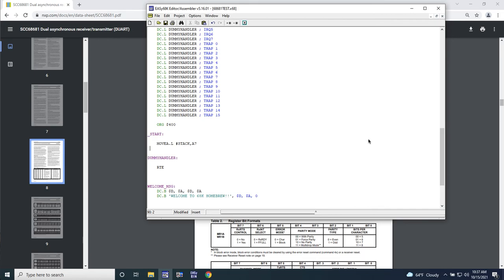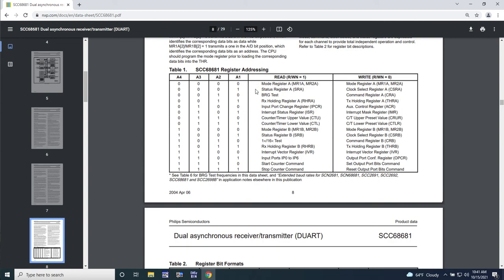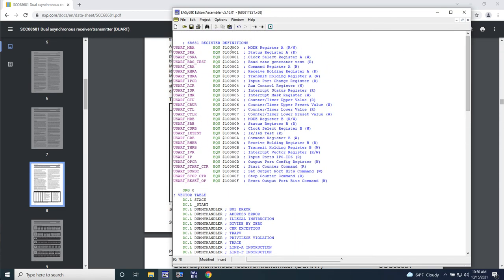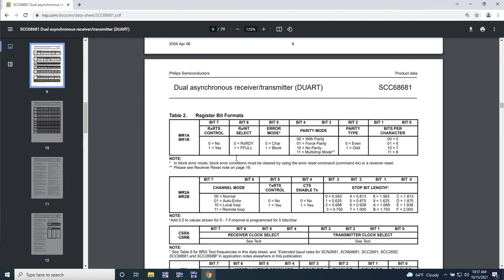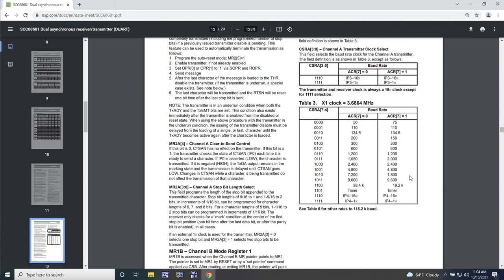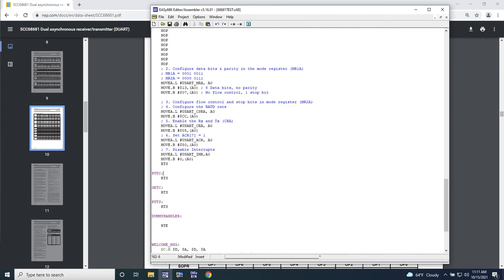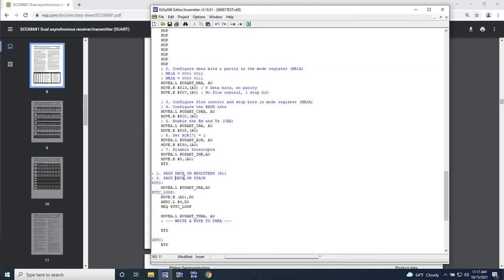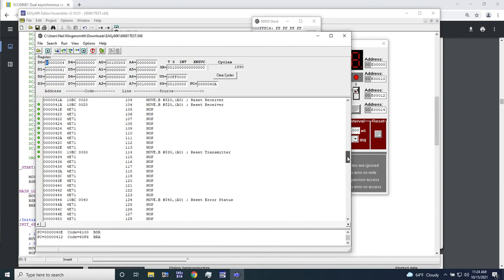UART Programming Part 2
Setting up the 68681 UART in assembly language.